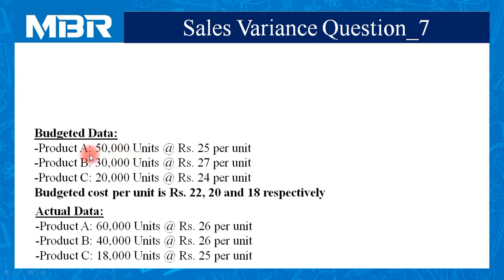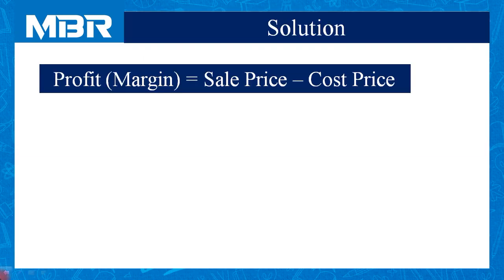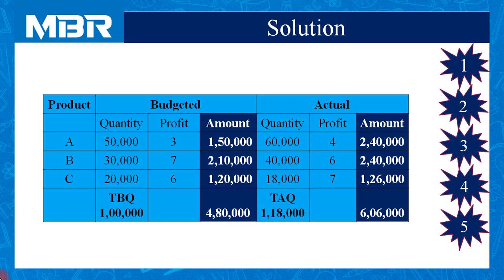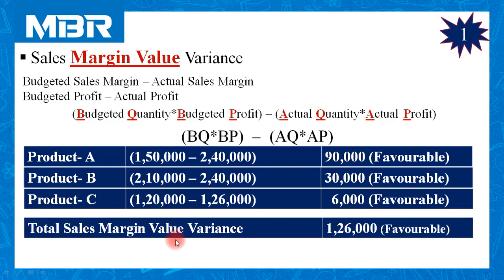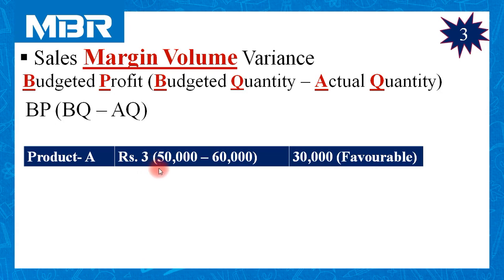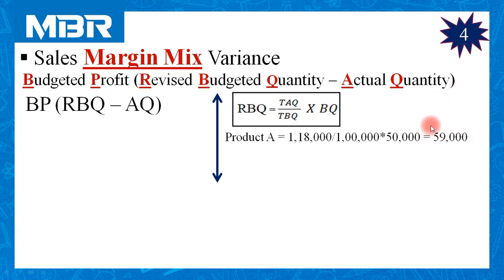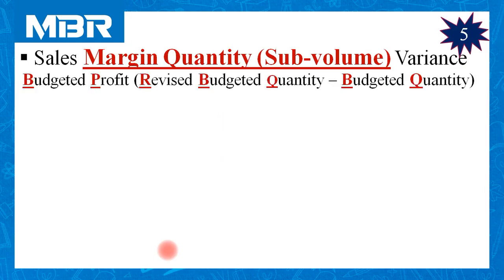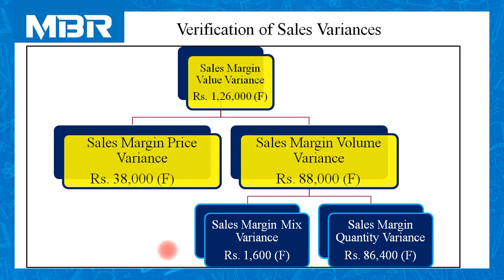LECTURE- 8 STANDARD COSTING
This video lecture contains calculation of variances related to sales Margin. I have made an attempt to explain all five variances of the Sales Margin (Profit) viz. Sales Margin Value Variance, Sales Margin Price Variance, Sales Margin Volume Variance, calculation of Revised Budgeted/Standard Quantity, Sales Margin Mix Variance and Sales Margin Quantity (Sub-volume) Variance in this video session.